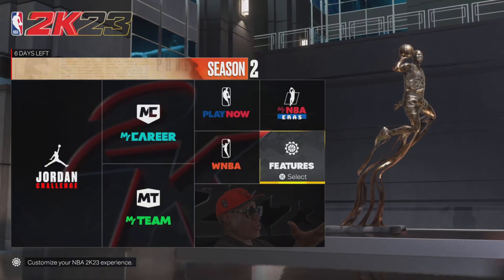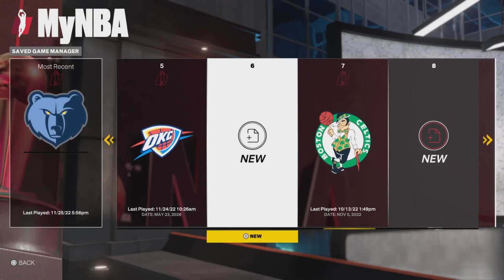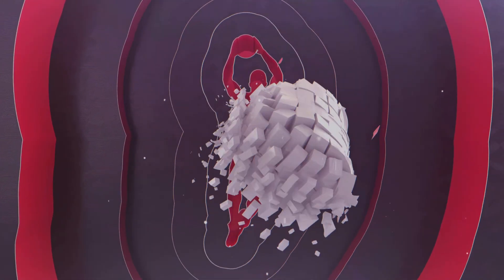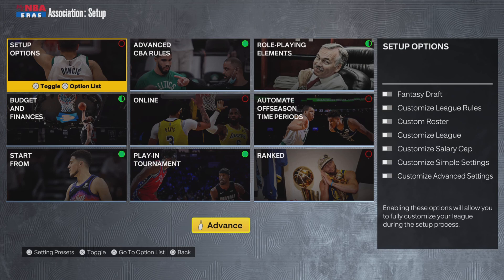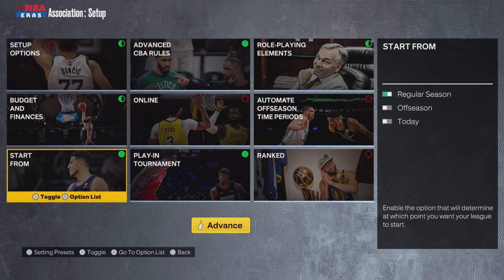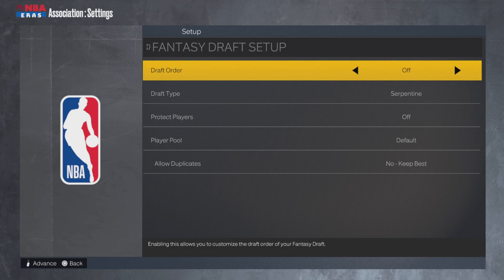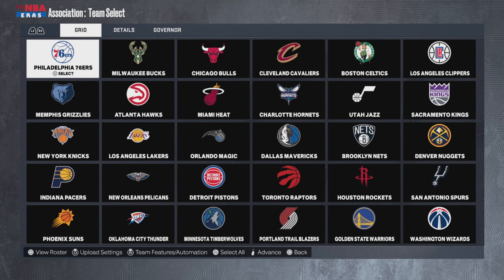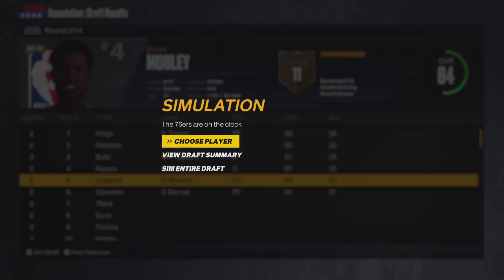NBA 2K23 How to do a fantasy draft in MyLeague